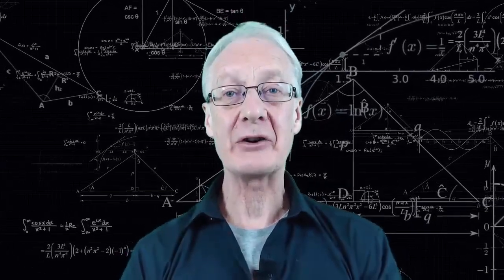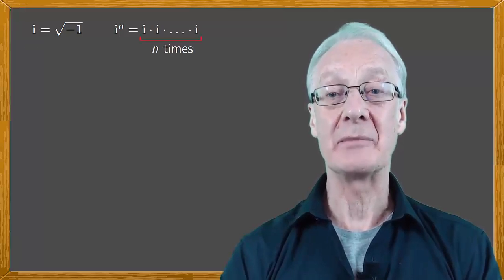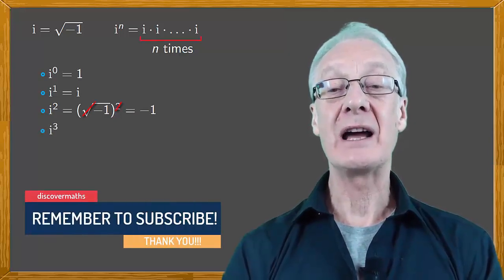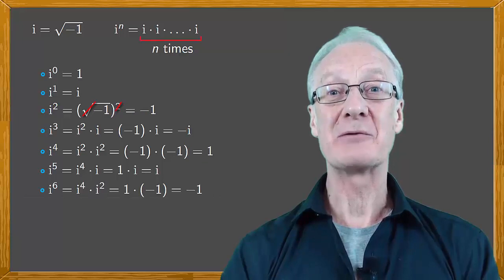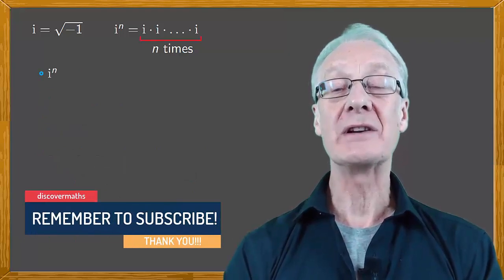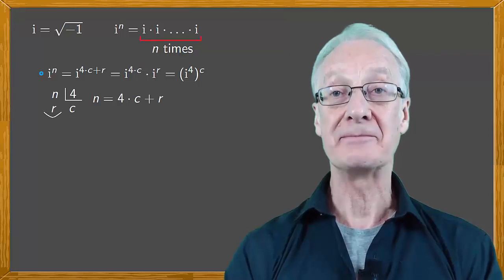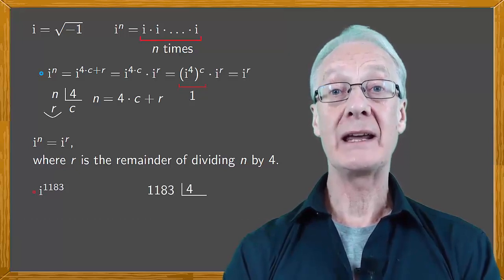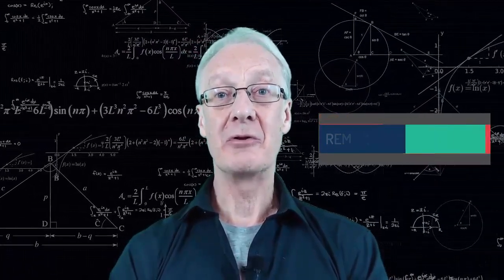Powers of the imaginary unit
How to figure out any power of i – the imaginary unit.